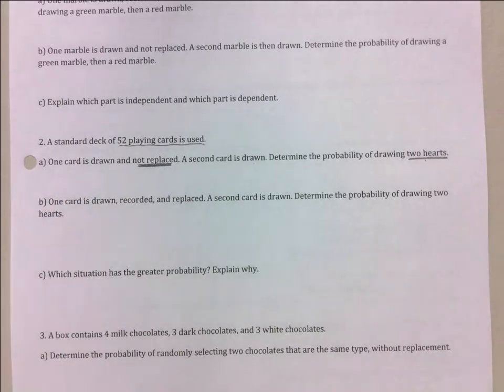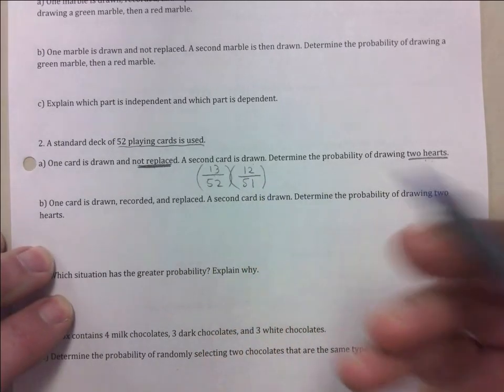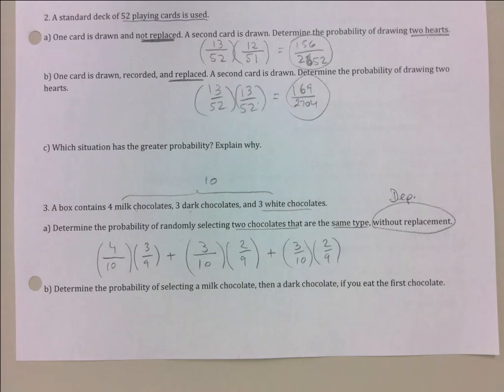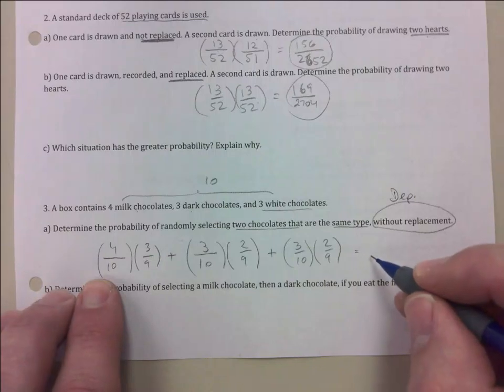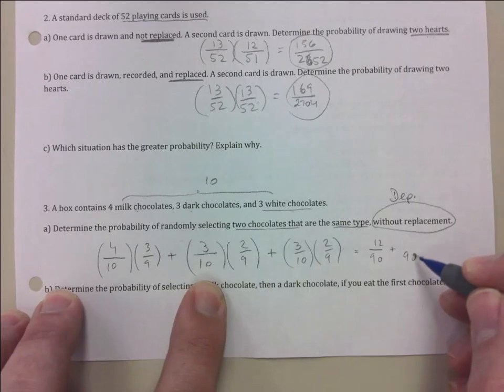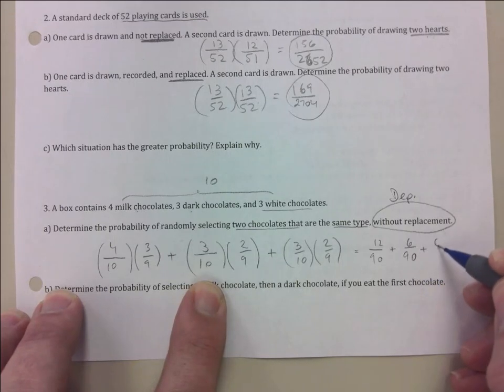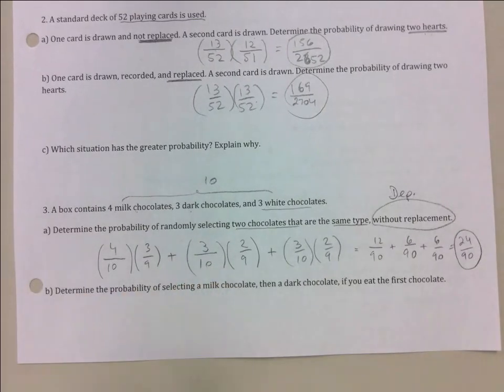CONDITIONAL PROBABILITY REVIEW - EXAMPLES